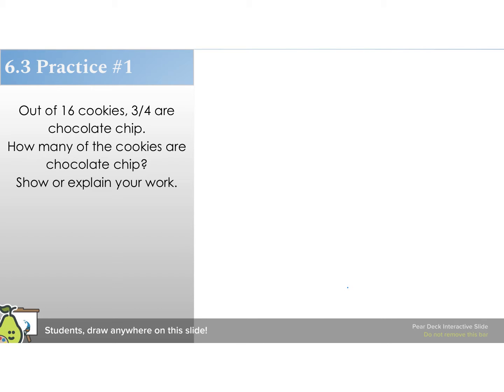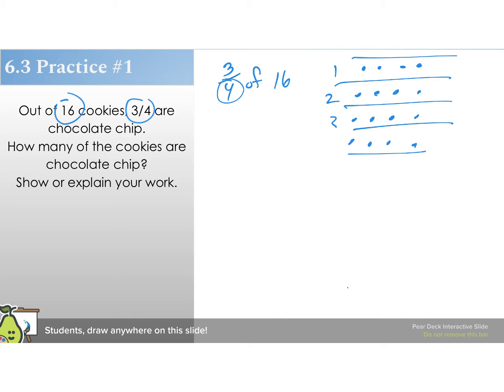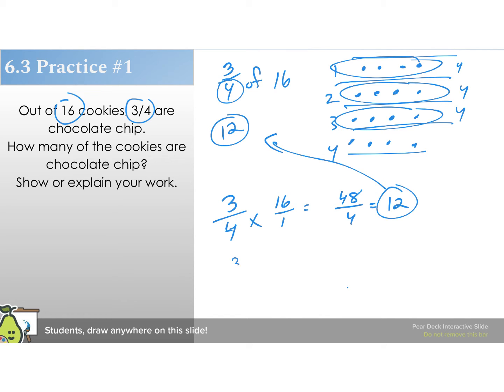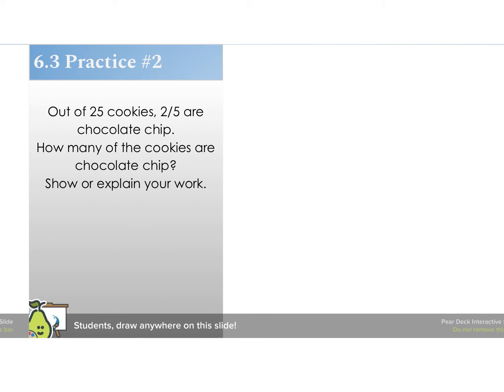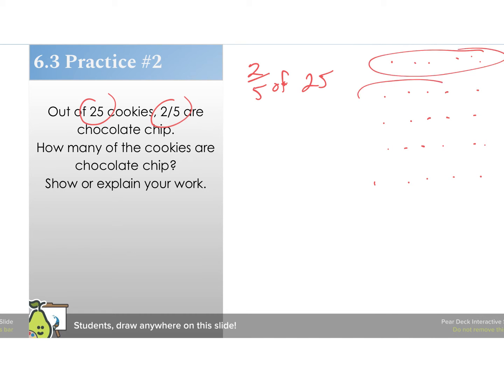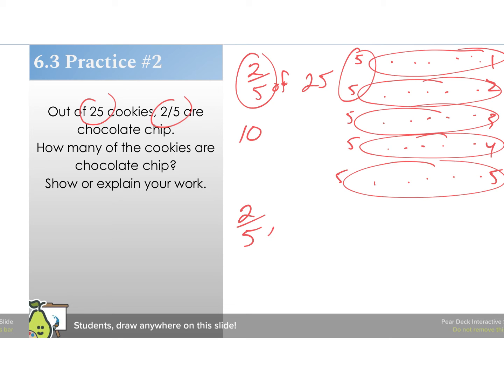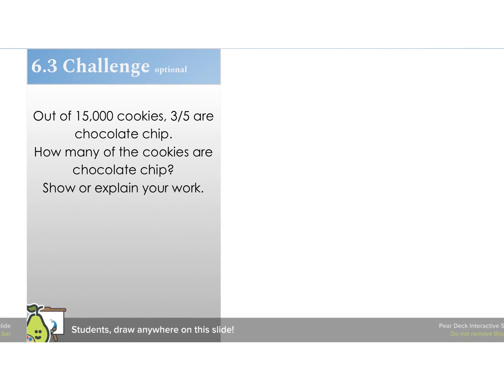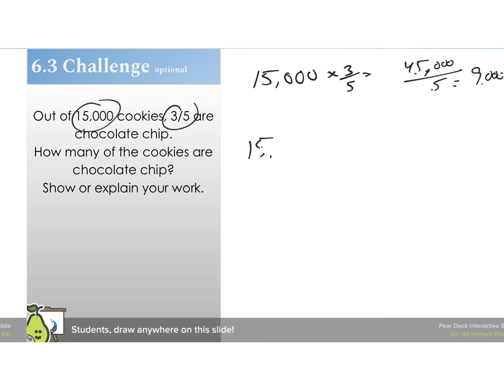6 3 Practice +